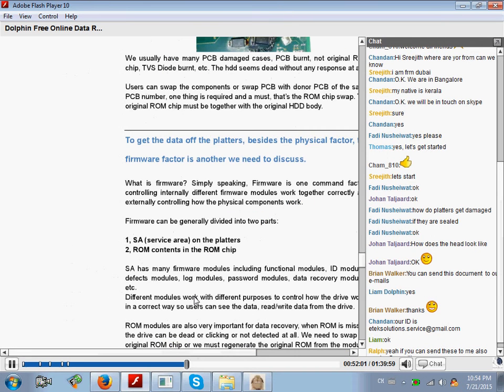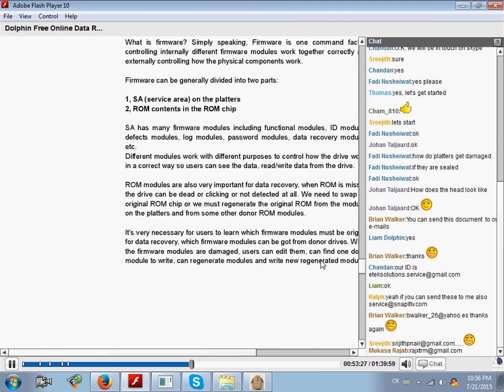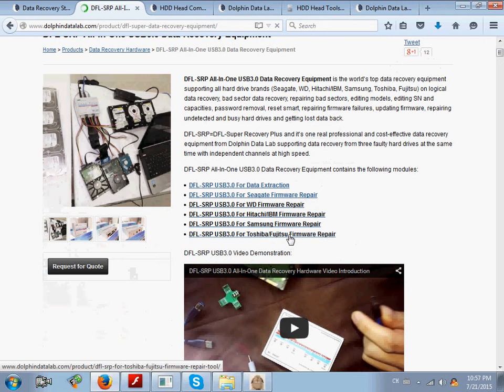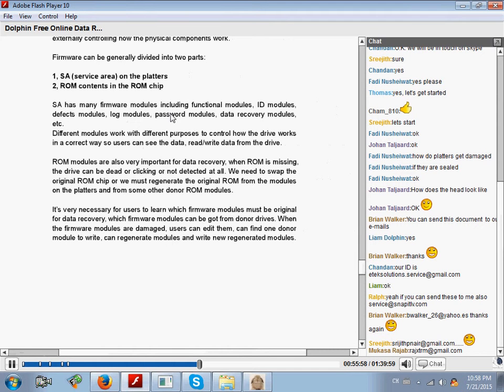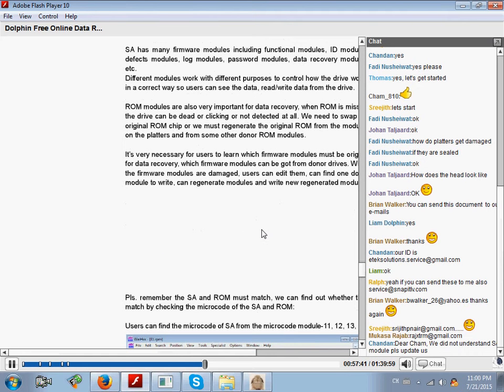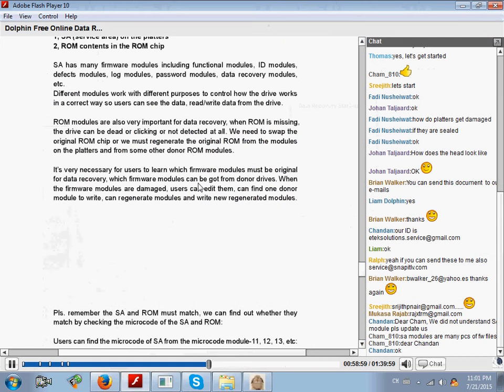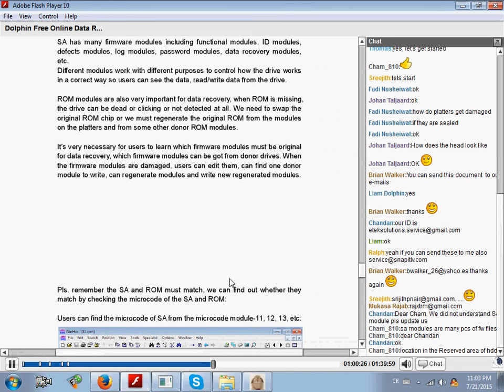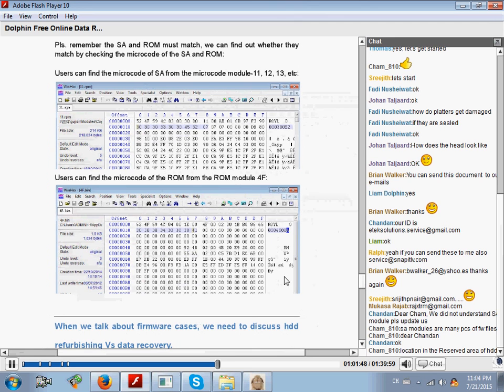Section 6. Dolphin Online Data Recovery Training Videos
How to recovery lost data from firmware damaged hard drives.
Dolphin Online Data Recovery Training Videos - Be More Successful In Data Recovery.